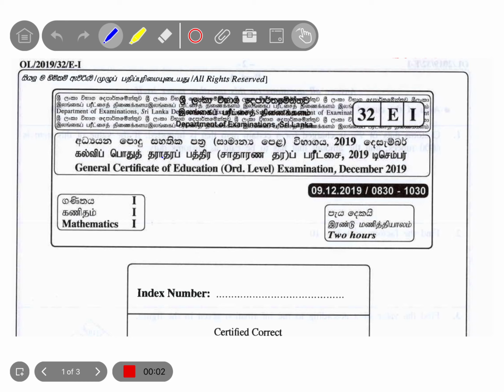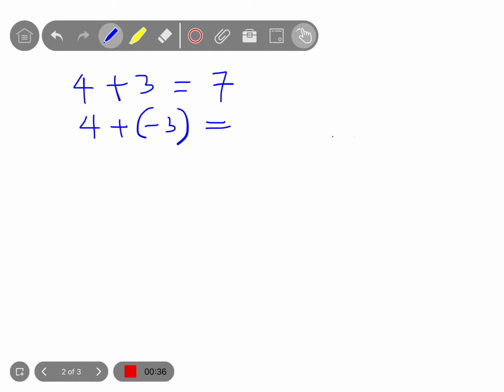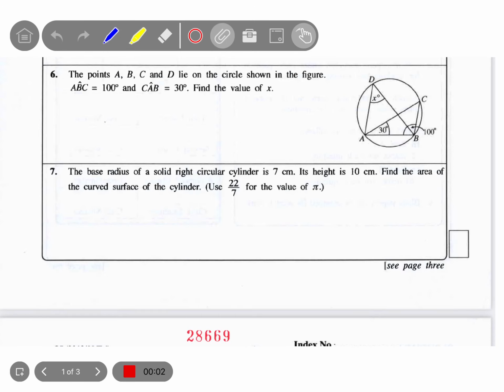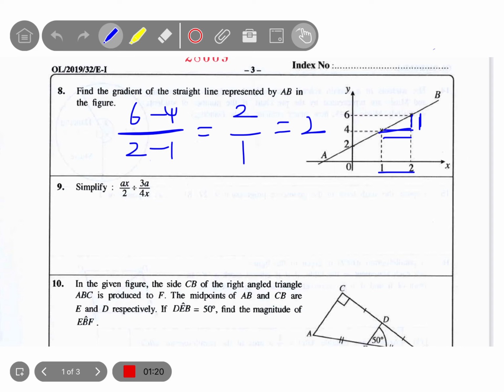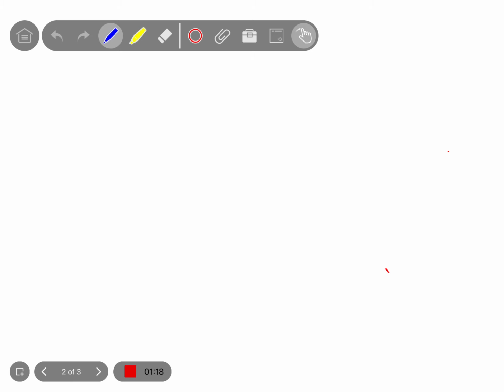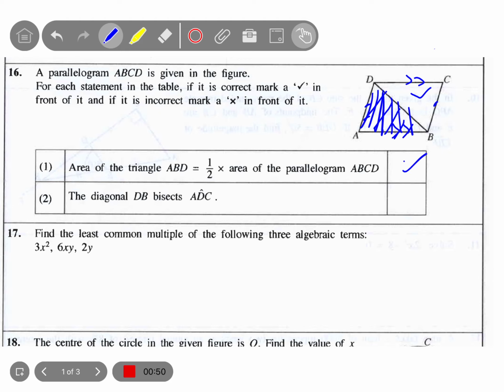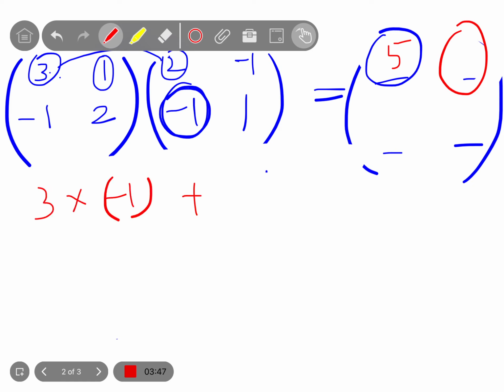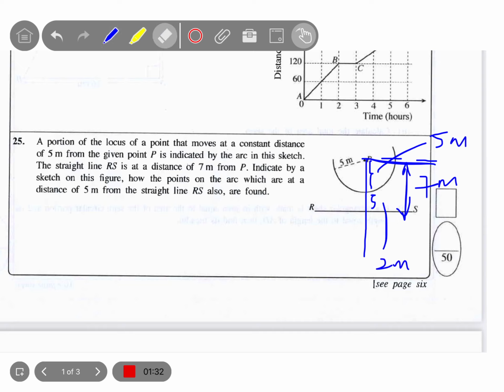2019 Ordinary Level Mathematics 1 Part A - English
In this video, I discuss the G.C.E O/L Mathematics 1 Part A, 2019 (Sri Lanka) paper. I discuss all the sums one by one with detail explanation on how to solve the sum. I also highlight some related math concepts along with the description of sum being solved.